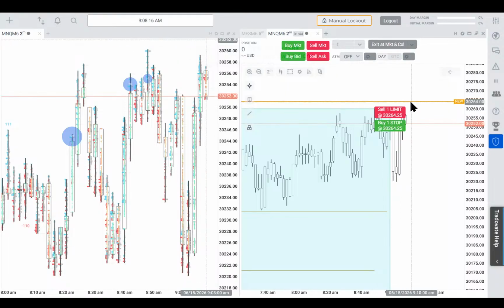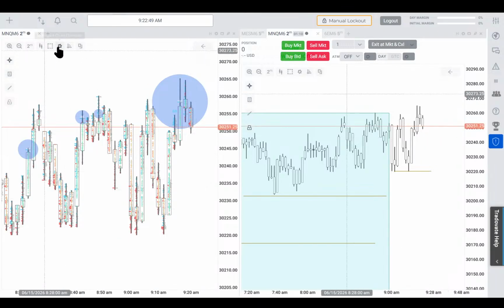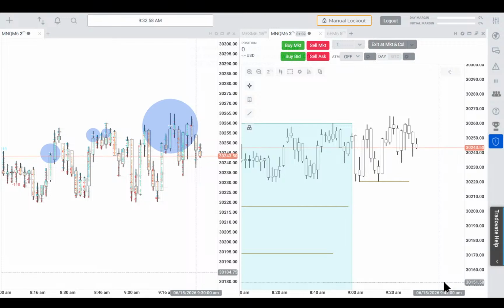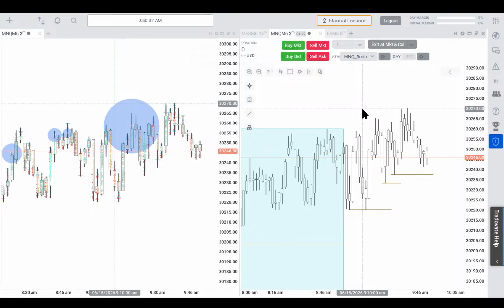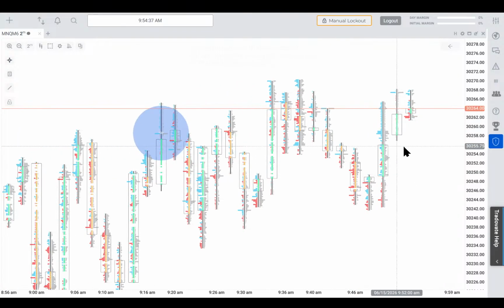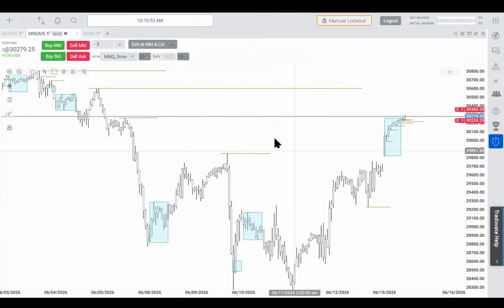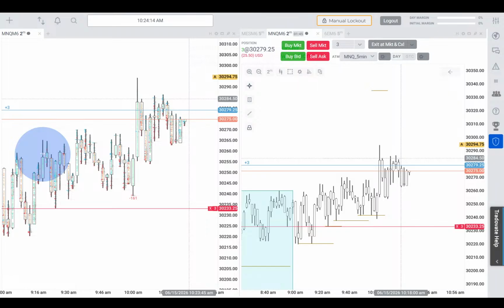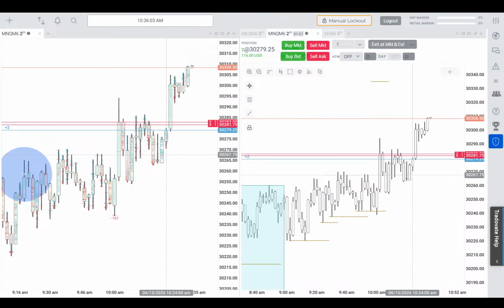Live Futures and FX Action | EU morning